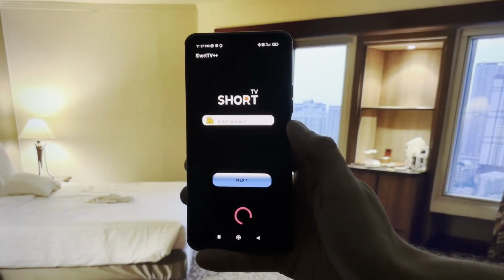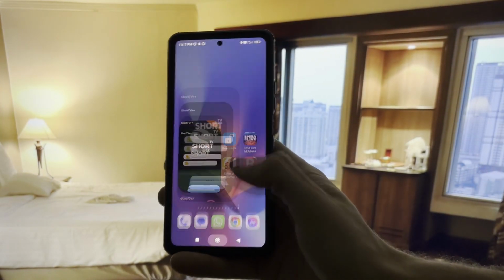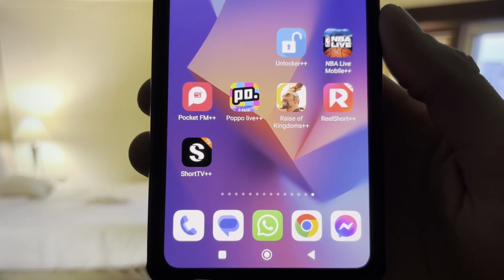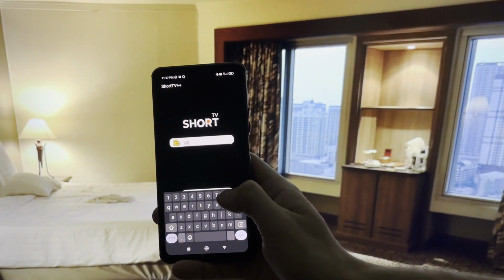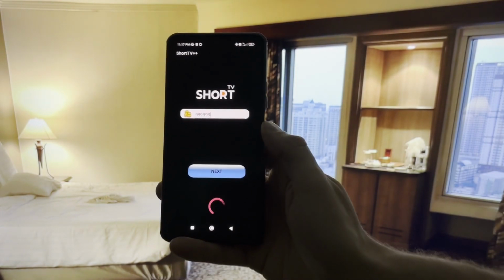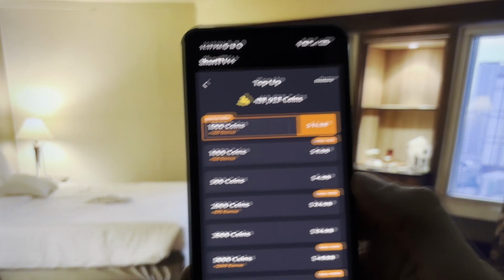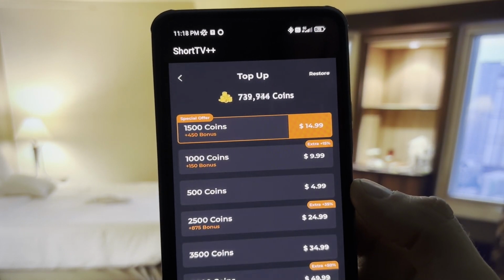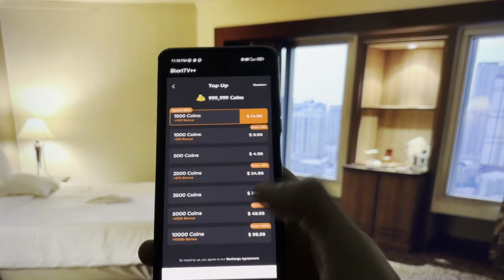HOW TO GET Free Coins on ShortTV App? Get Unlimited Coins on ShortTV App for Android/iOS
Hello everyone! In today's video, I'll show you how to get free coins on the ShortTV app. By following this easy guide, you'll learn how to quickly and effortlessly add free coins to your ShortTV account, enhancing your viewing experience.

In this tutorial, we will be using the ShortTV++ application, which allows us to generate and add coins directly to the app. The process is simple and straightforward, ensuring you can enjoy more content without any hassle.